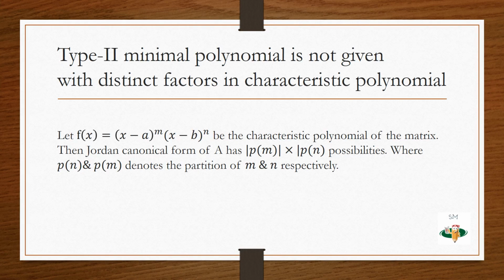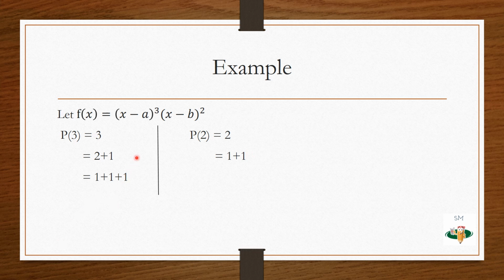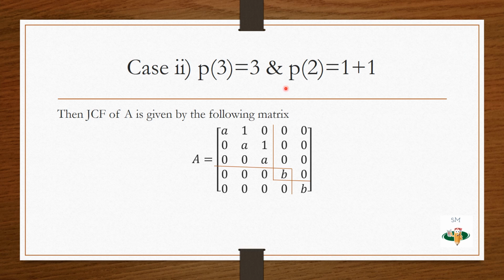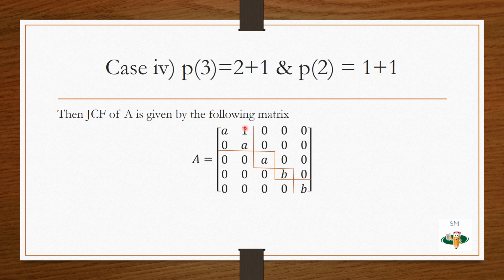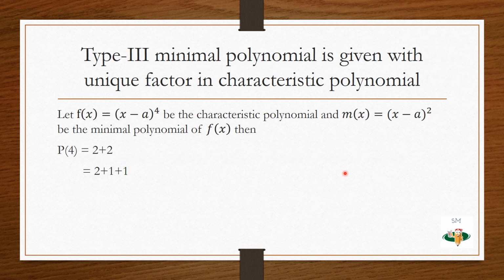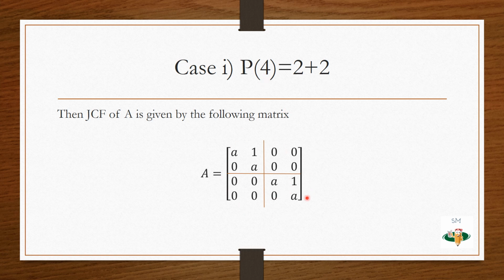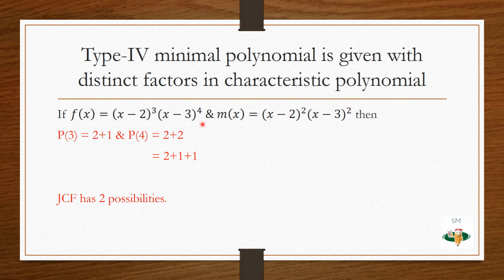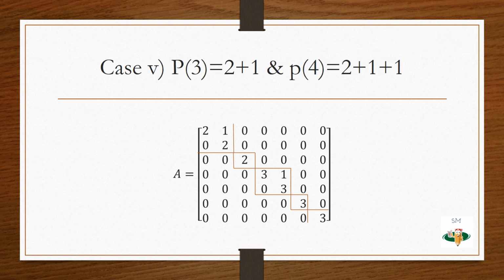Jordan Canonical Form-II Linear Algebra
UGC CSIR Maths questions, TNPSC, TRB maths questions solving methods
TRB MATHS
JORDAN FORM OF A MATRIX
EASY TRICKS TO FIND JORDAN FORM